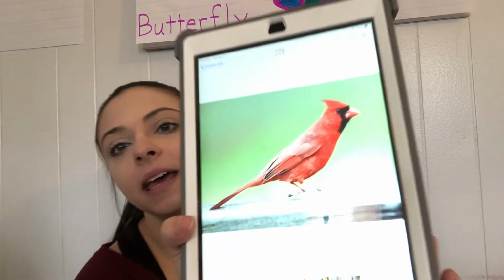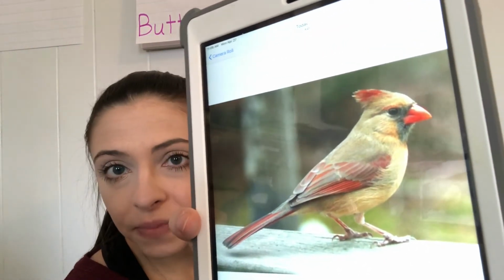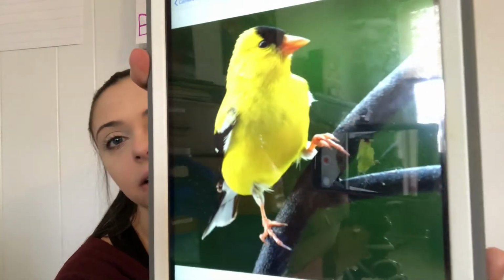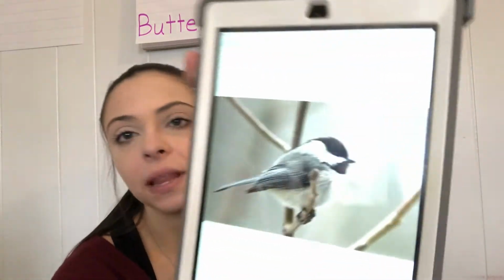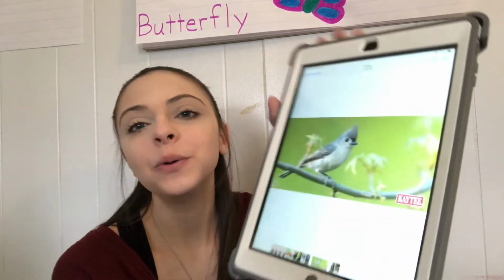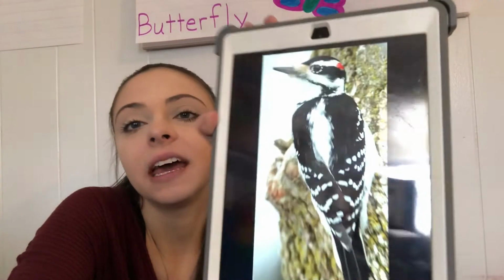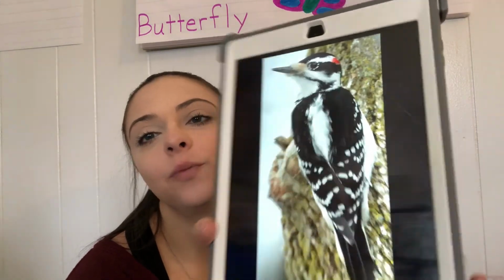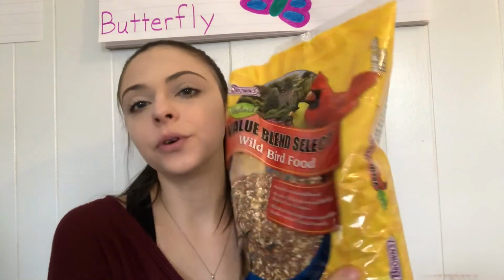YMCA Virtual Preschool - Bird Feeder part 1 with Ms Caitlin